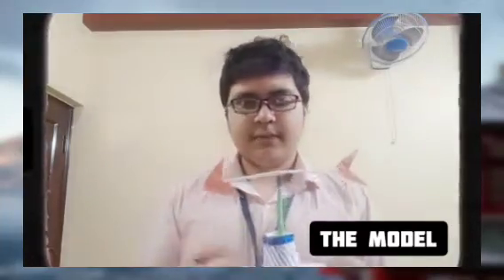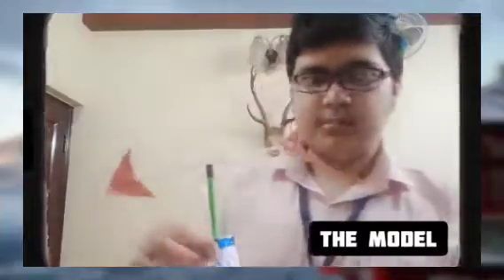Wind vane model school project | Wind vane definition, uses, importance | Info Box